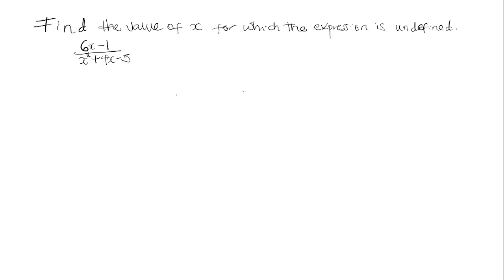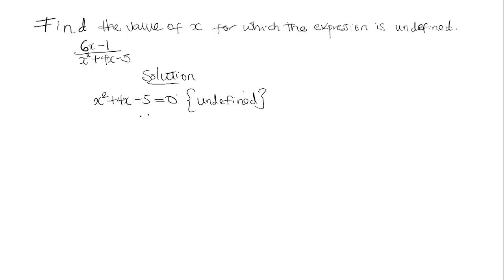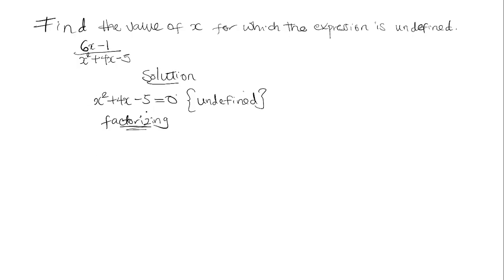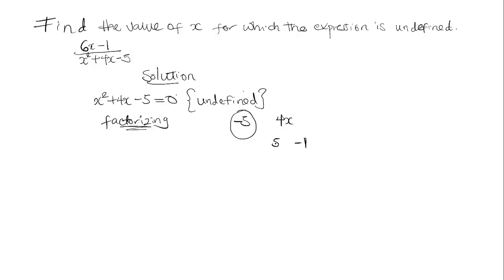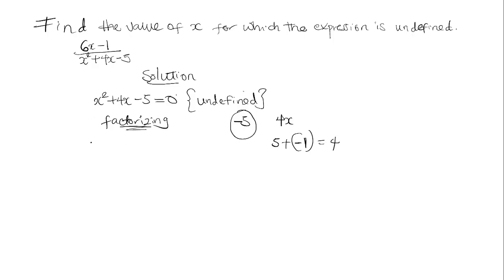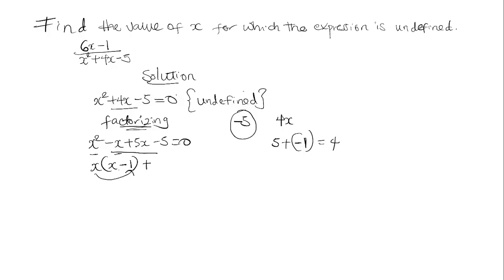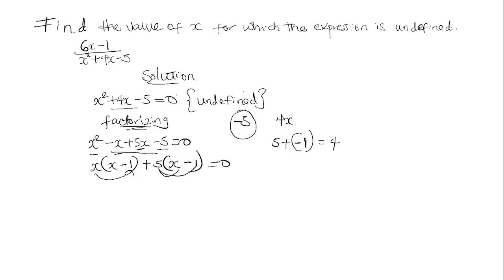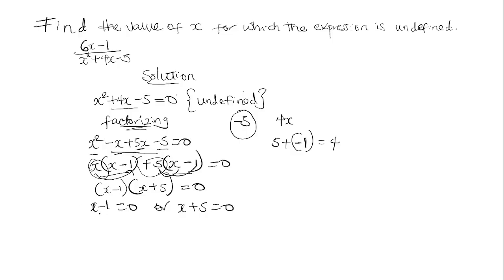Waec 2025 past question solved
Confused about undefined expressions in mathematics?